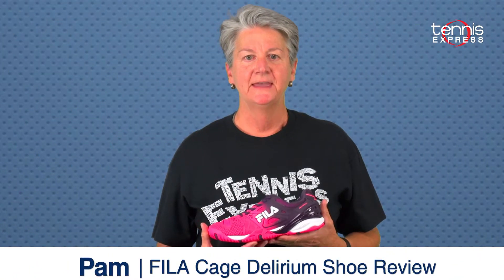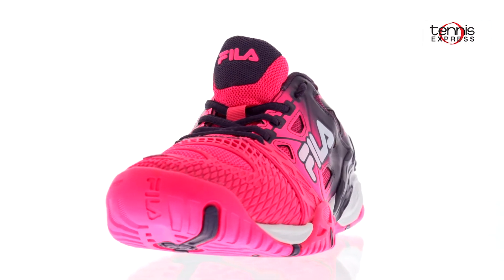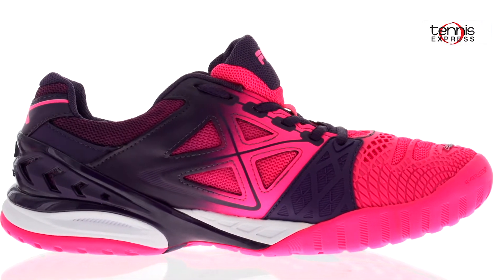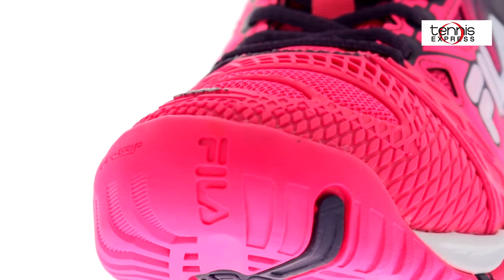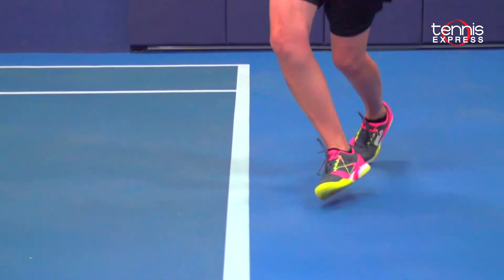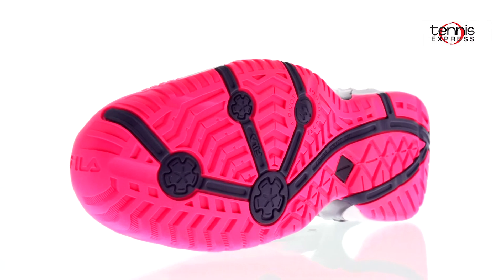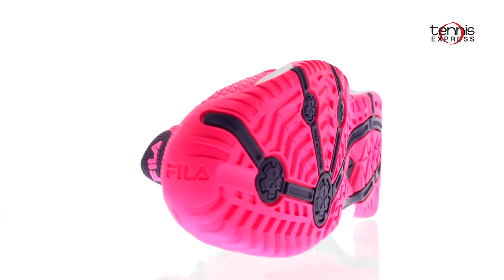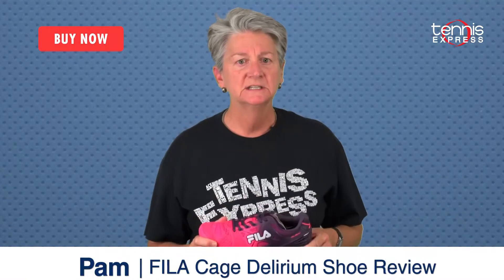Fila Cage Delirium Women's Tennis Shoe Review | Tennis Express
Fila Cage Delirium Women's Tennis Shoe Review
The FILA Women's Cage Delirium Tennis Shoes are the new flagship shoes for FILA. These shoes offer exceptional support, enhanced comfort and great on-court traction no matter what direction your feet carry you. Boasting a durable outsole as well as a high abrasion resistant molded forefoot, these shoes are durable. Read more about these shoes in our blog "Break Out from Boring: Fila Women's Cage Delirium Tennis Shoes."

Upper: Memory foam lining in the heel for added comfort. Mesh insets enhance ventilation. Internal support elasticated strap for securing tongue.

Midsole: Enhanced durability thanks to the Superaction Midsole Material. Lightweight comfort that lasts due to the blown PU molded sockliner, and wlded toe protection for high-wear zone durability.

Outsole: Highly durable outsole with multiple pivot points with multi-directional traction. TPU shank for midfoot support.

Sign up for our newsletter and stay up to date with exclusive deals and current specials: